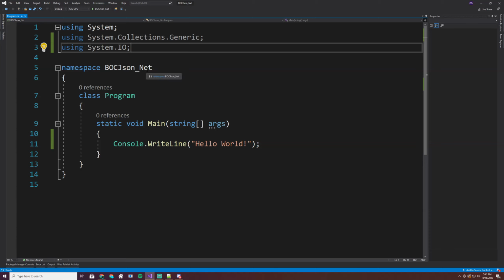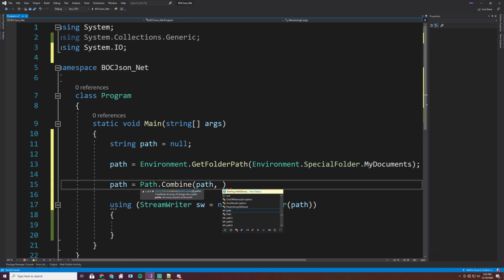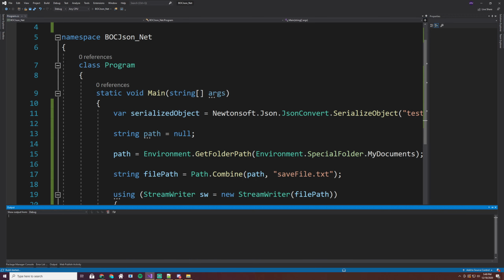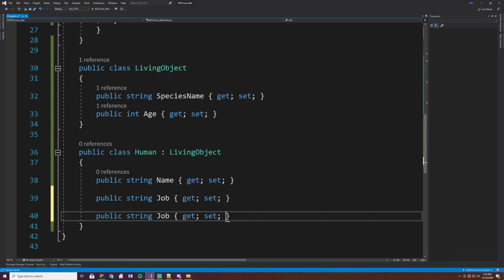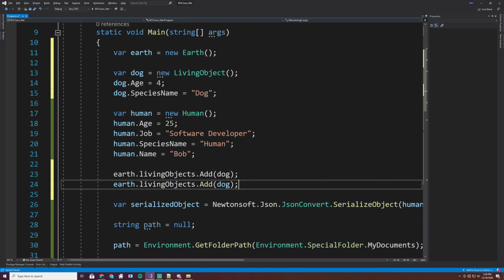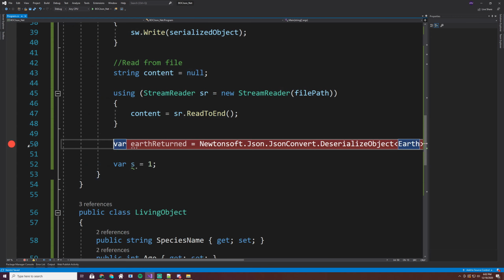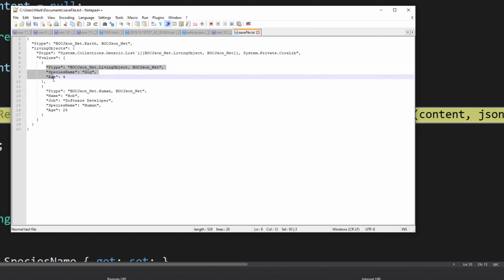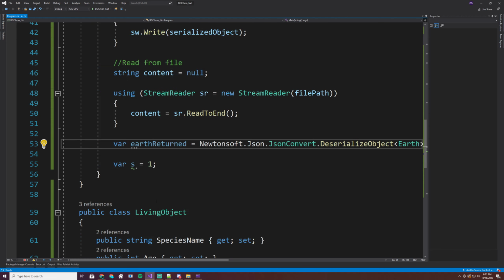How to Program a Save File | Beginner C# | Newtonsoft Json.Net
Today I will teach you how to create a save file. You will learn how to convert a save class object into a text file and how to load it back into your program.